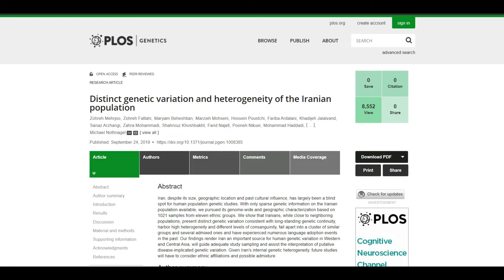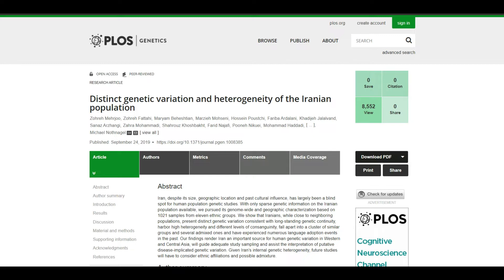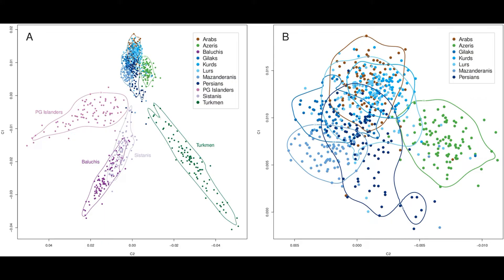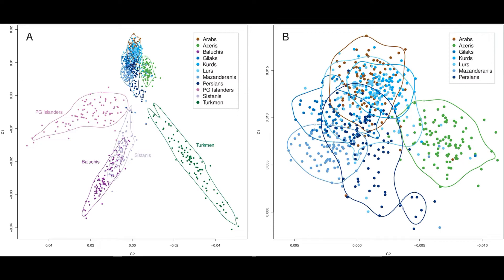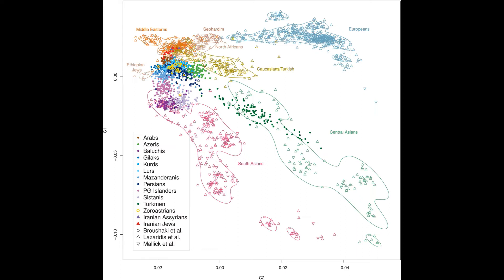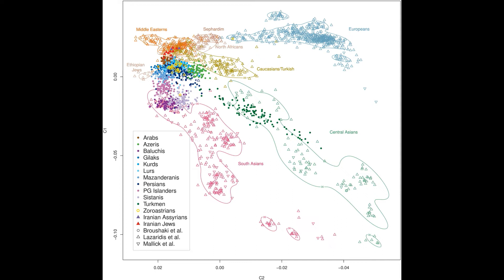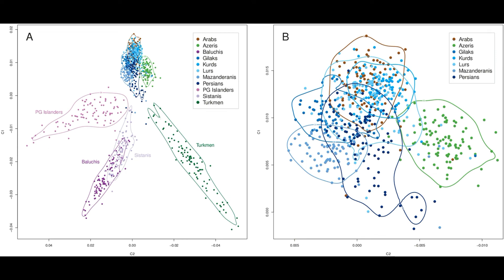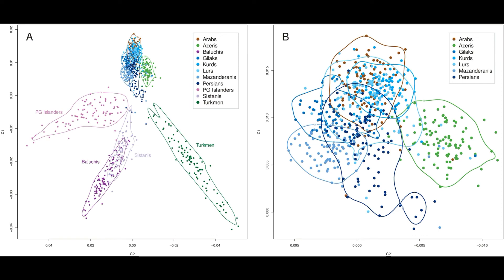New Iranian Genetic Study: Iran's Genetic Heterogeneity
Recently there was a study on Iranian genetics which proved their to be a great deal of genetic diversity within the Iranian population. Overall, however, Iran's gene pool has remained stable for the past 5,000 to 10,000 years.